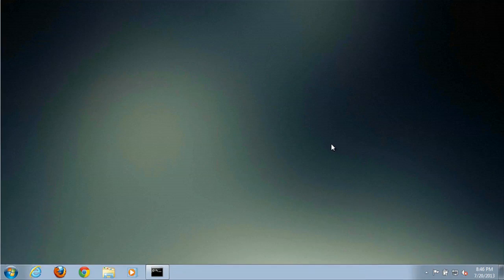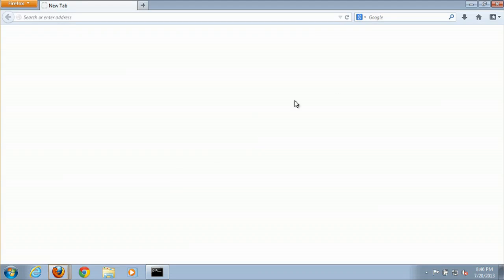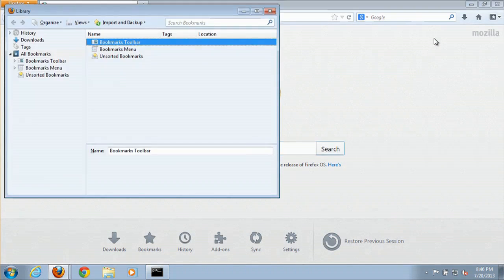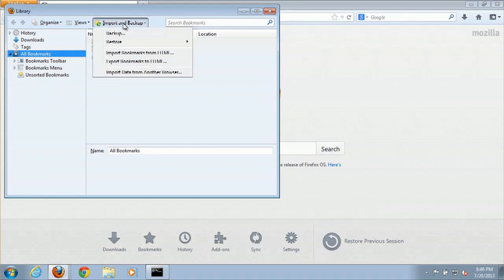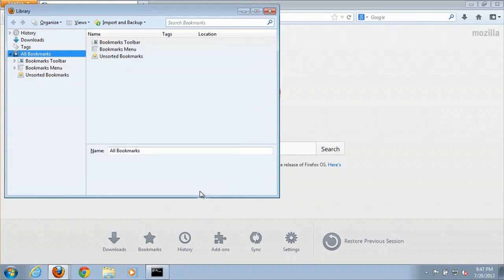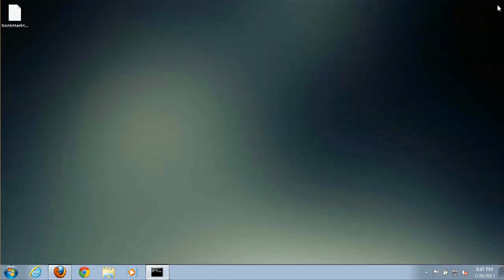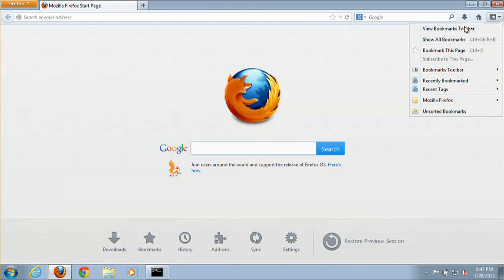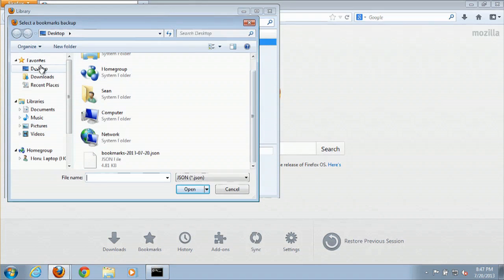How to Back Up Bookmarks in Firefox on Windows 7 : Windows 7 & More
Backing up bookmarks in Firefox on Windows 7 is a really great way to move those bookmarks from one computer to another. Back up bookmarks in Firefox on Windows 7 with help from a computer technician and consultant in this free video clip.

Series Description: Knowing how to properly use your computer means knowing how to engage with all of the programs that are installed on it. Get tips on various computer programs like Google Chrome and Microsoft Word with help from a computer technician and consultant in this free video series.